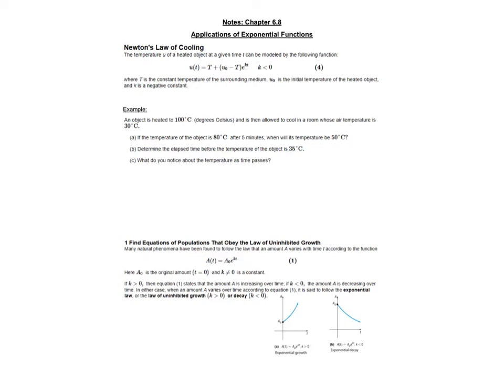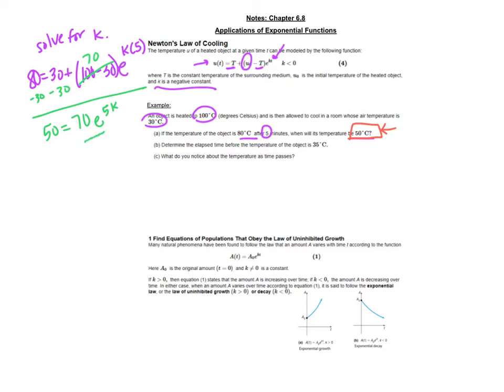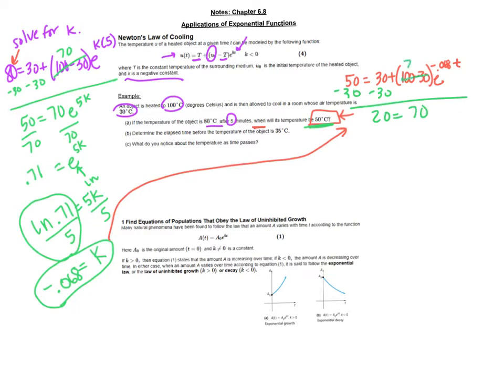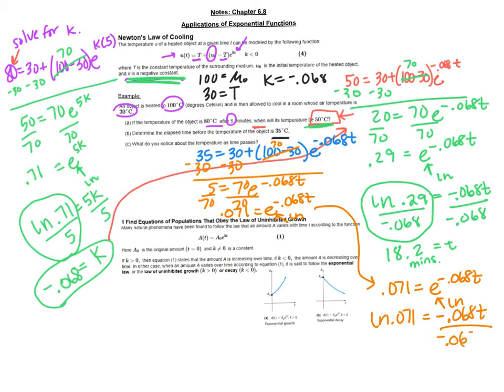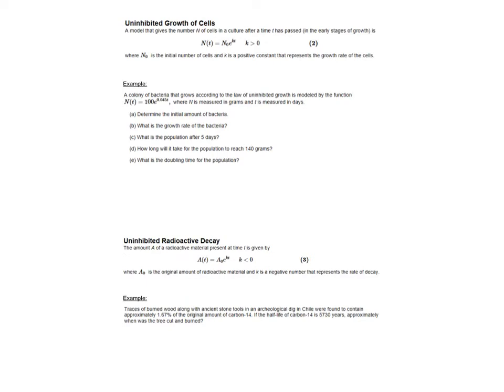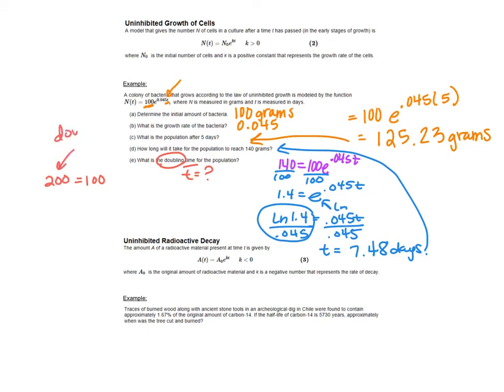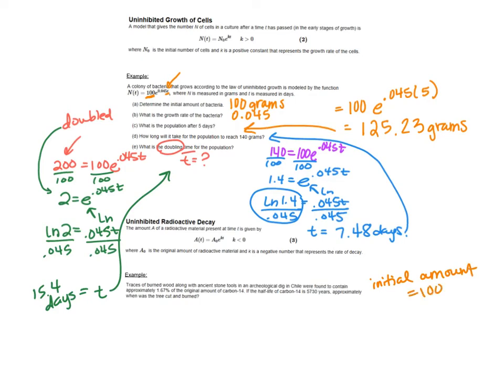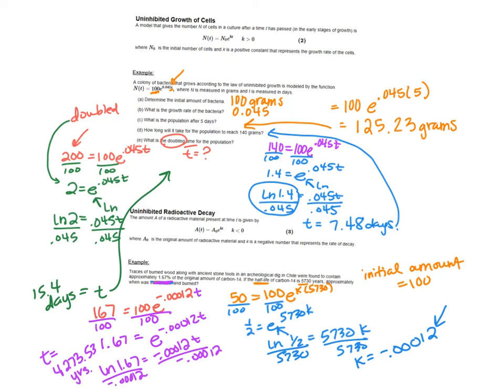Ch 6.8 Applications of Exponential Functions